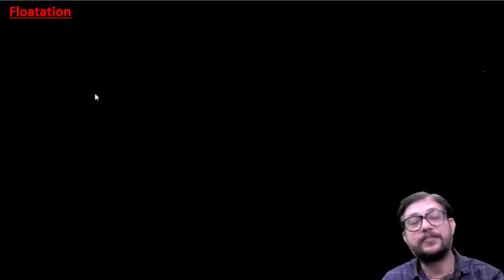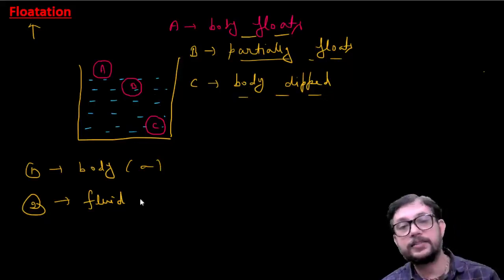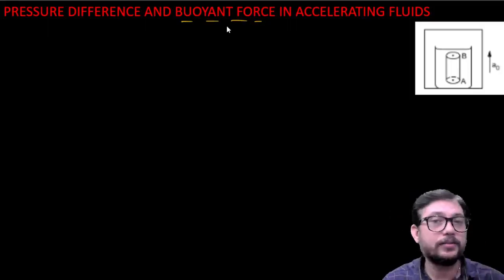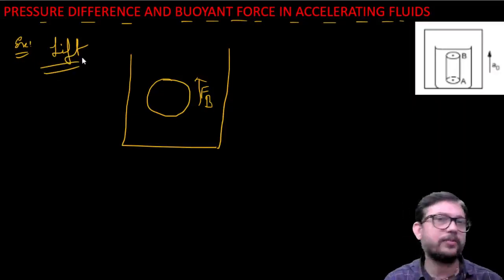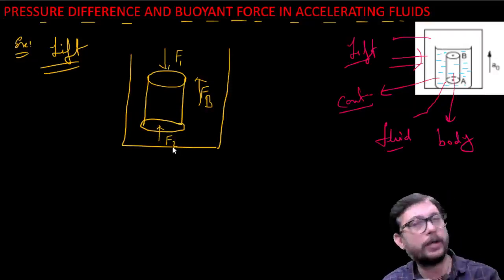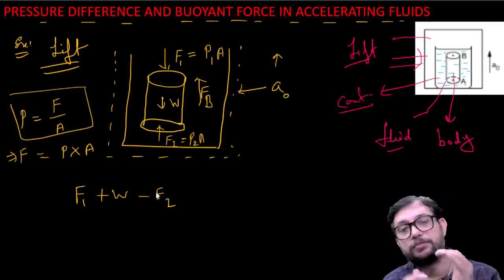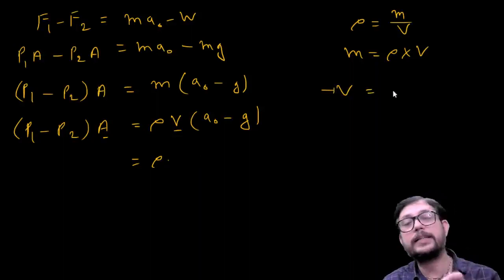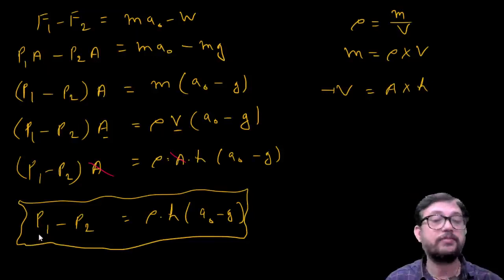Floatation and pressure difference in accelerating fluids